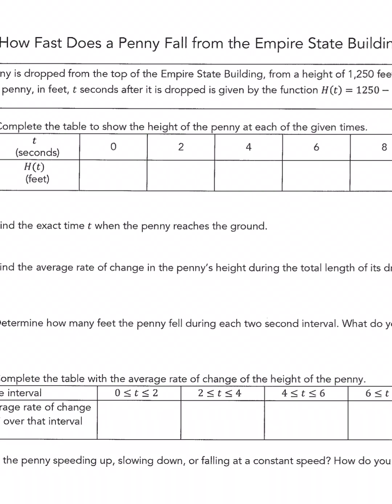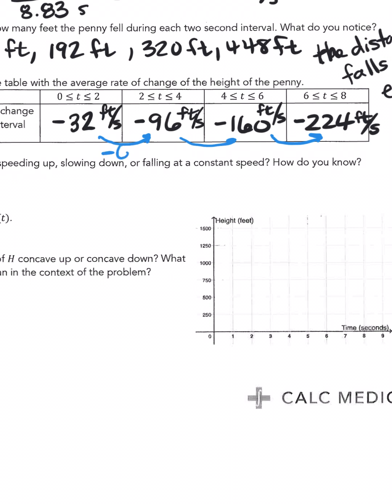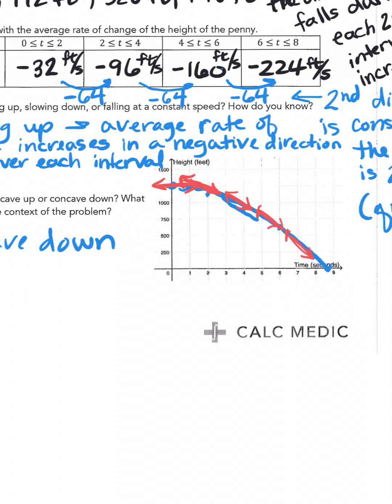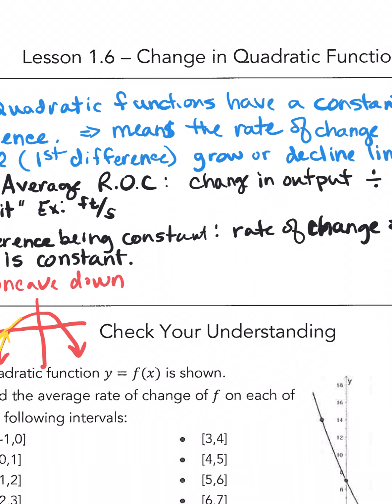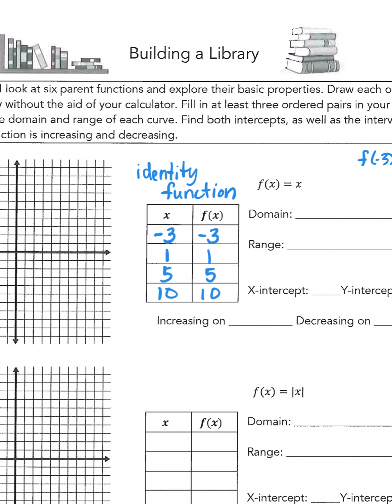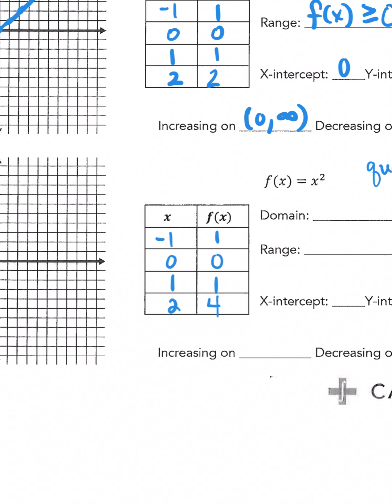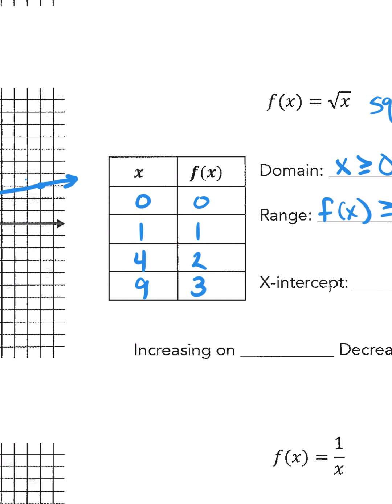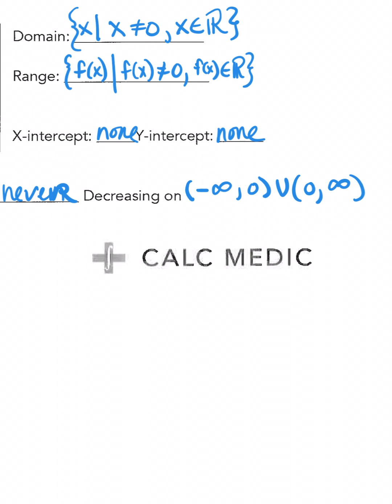day 3 lesson apprecal